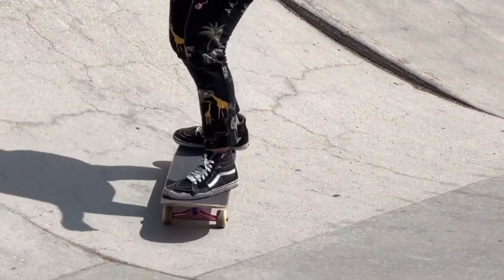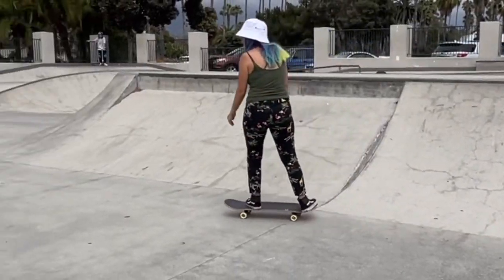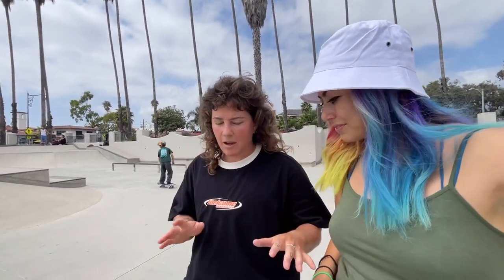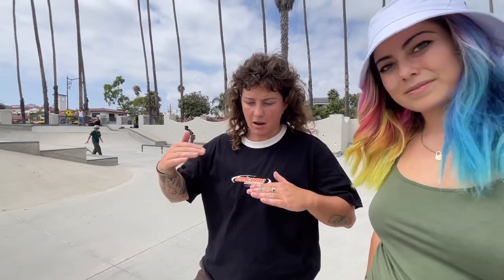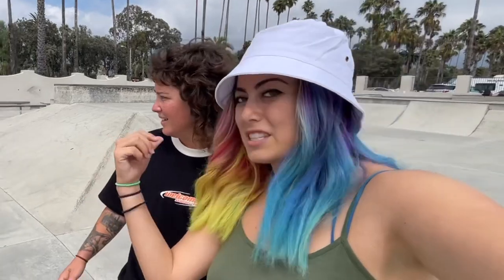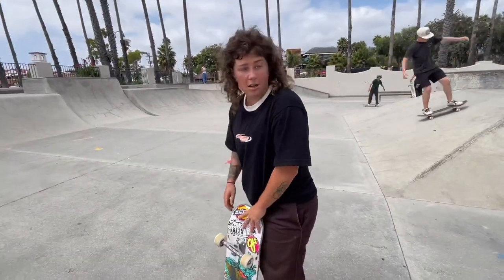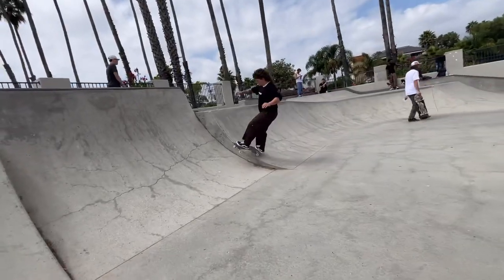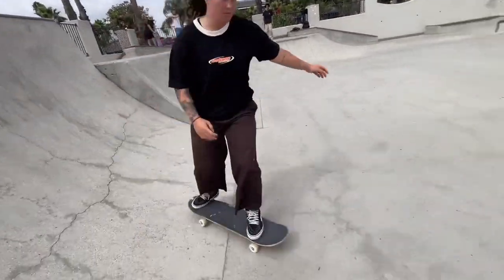FRONTSIDE OLLIE *Progression Steps*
I linked up with @yeahsheezy7608 at the Santa Barbara skatepark to work on some frontside ollies from a bank to a ramp. In this video we go step by step to show the process of starting this trick from trying it for the first time up to doing it like a pro.

CAMERAS USED IN THIS VIDEO:
iPhone 12 Pro